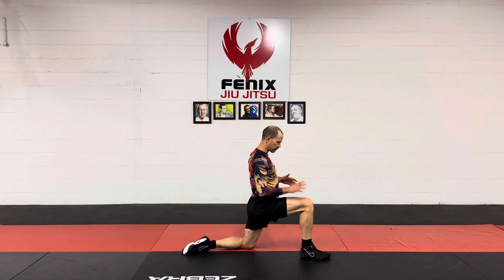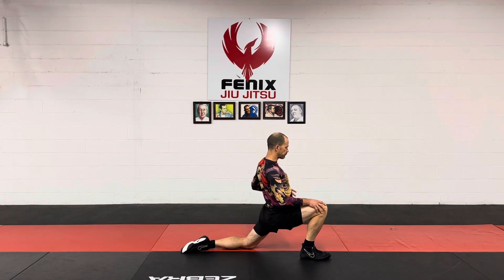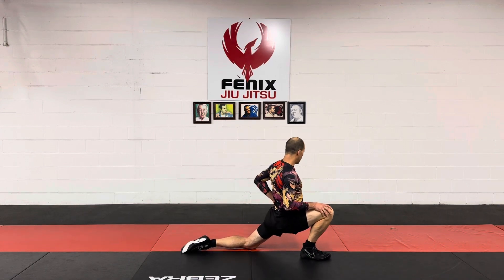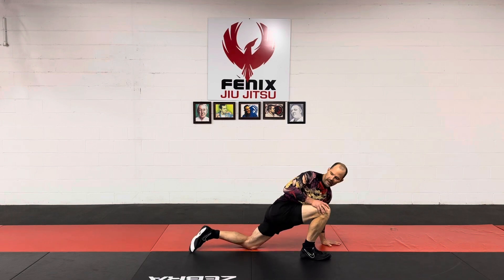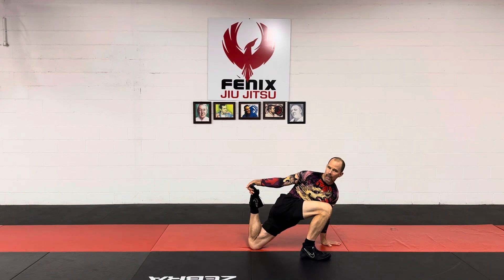Flexibility training with Coach George!